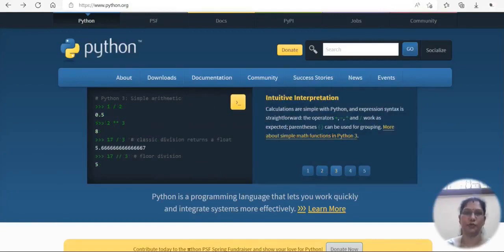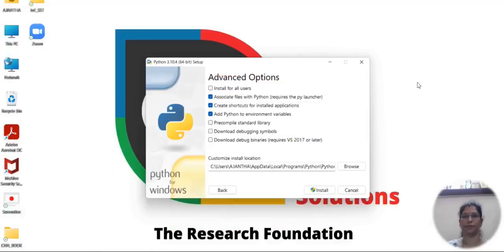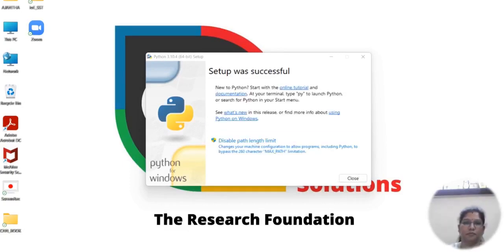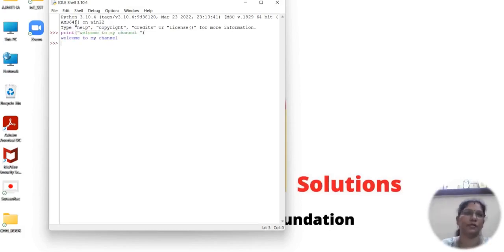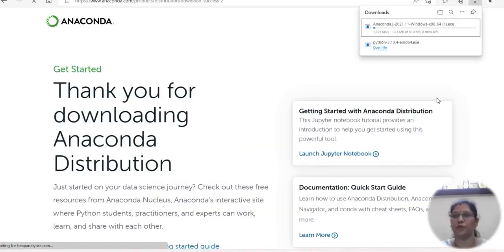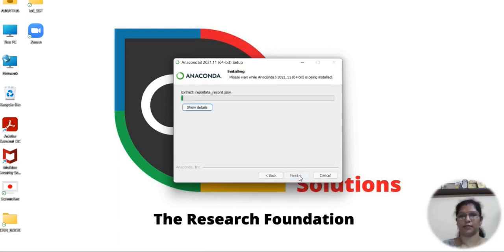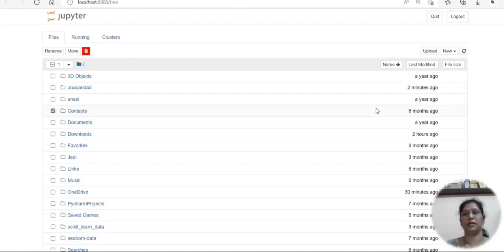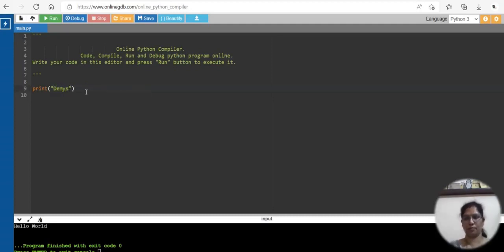Day 2 - Install and Coding Python (3 ways)